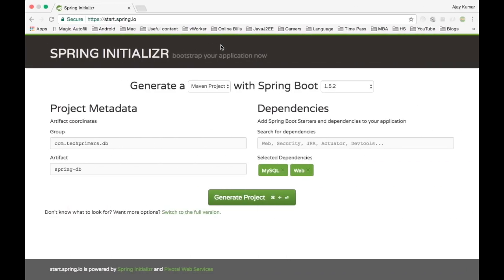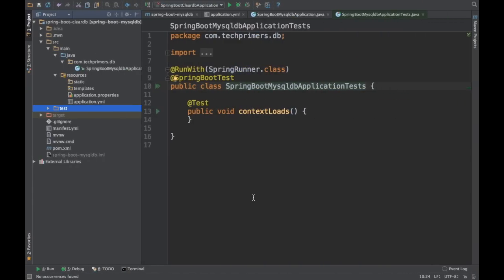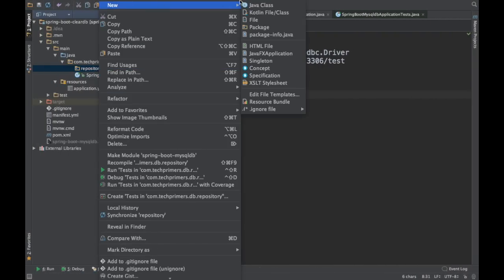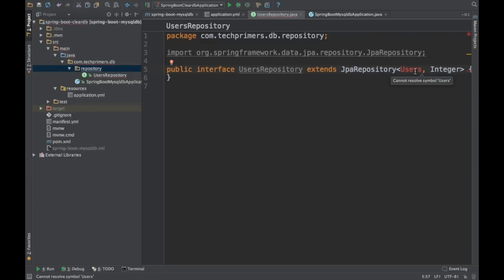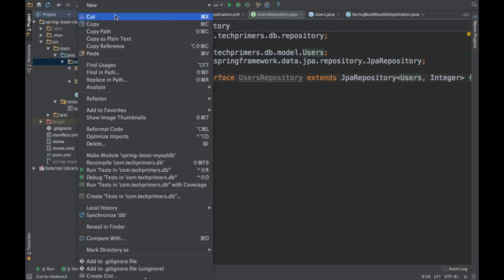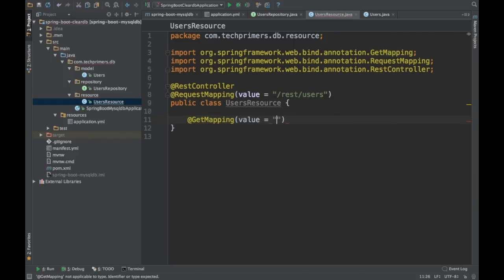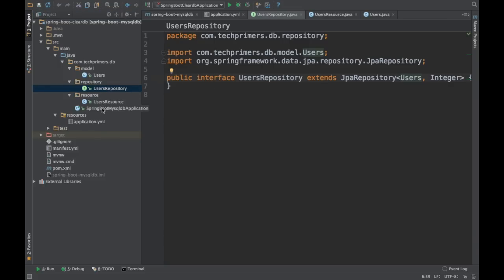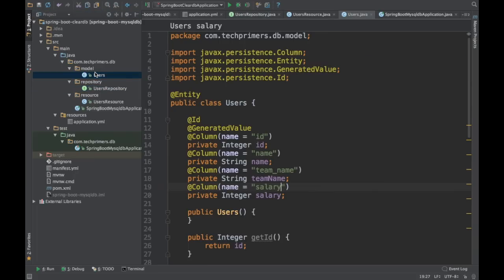Spring Boot integration with MySQL using Spring JPA | Tech Primers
This video covers Spring Boot integration with MySQL Database connectivity using Spring REST and Spring Data JPA.